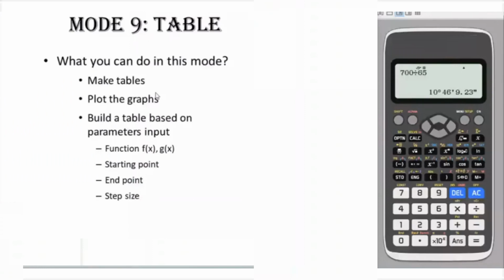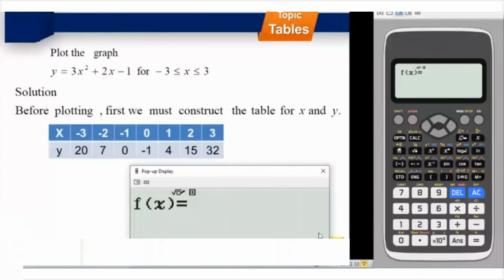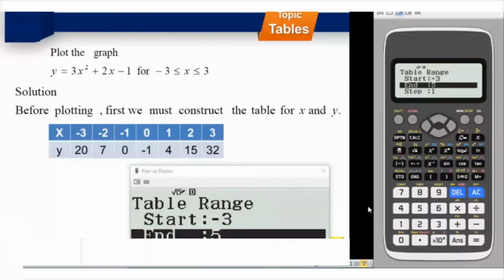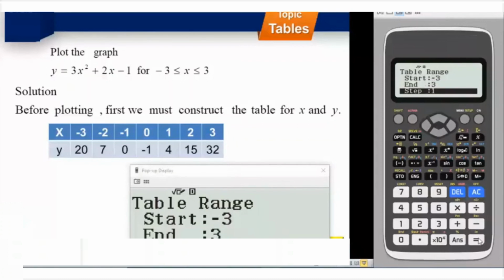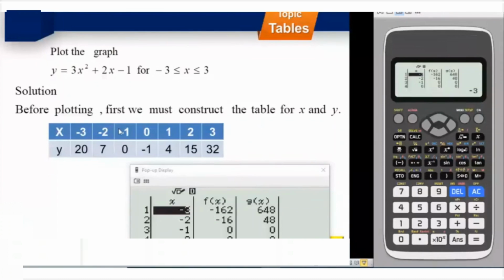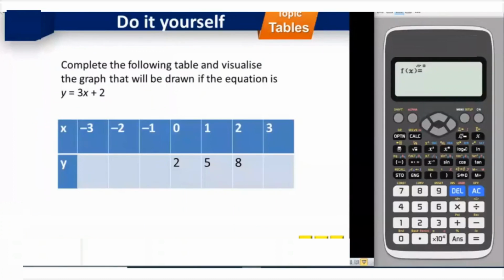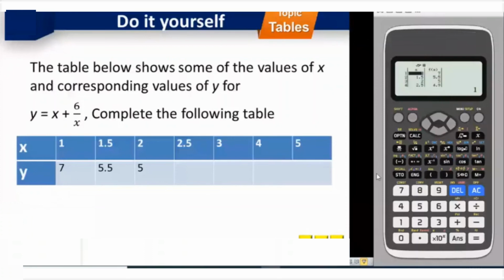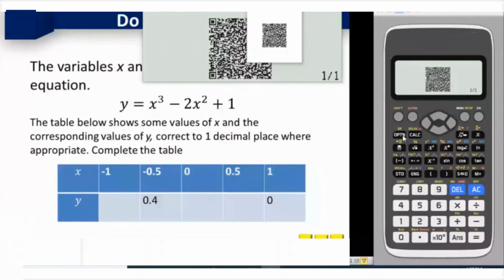Ep 8 | Mastering the Art of Using the Scientific Calculator | Tables | Ahmed Saya